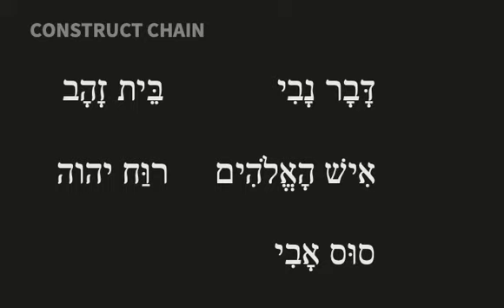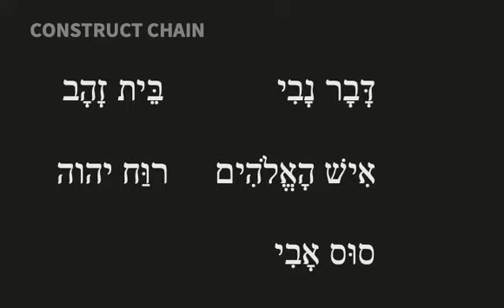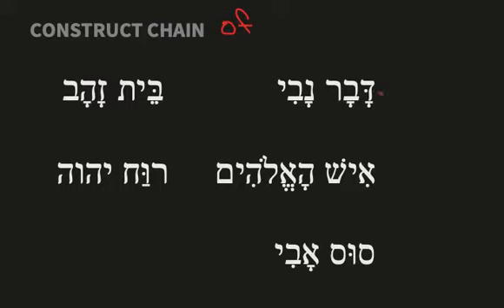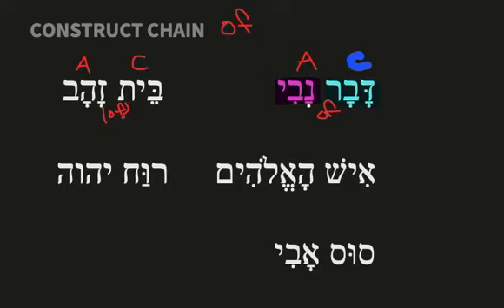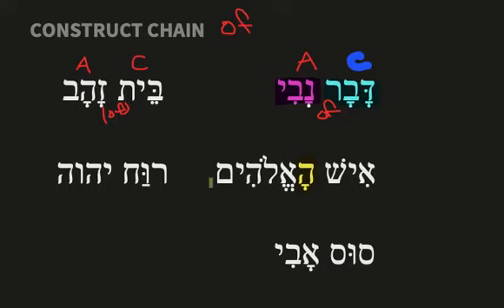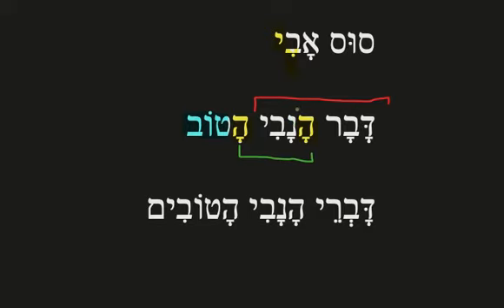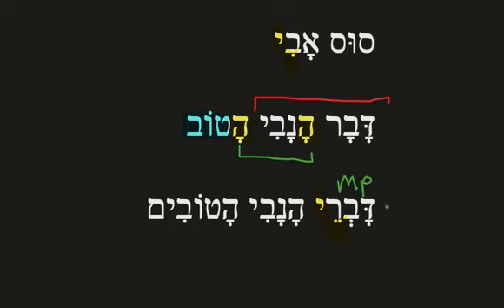Construct Chain - Nutshell Biblical Hebrew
Quick, easy, and painless videos introduce the biblical Hebrew language and are free for the promotion of learning and scholarship. However, if you would like to support this and future biblical language videos, please visit
to make a contribution. Donations of any size are appreciated and will be used for the production of future videos. Thank you!